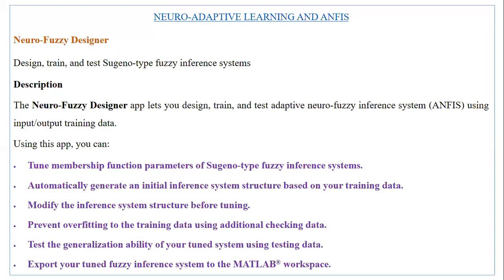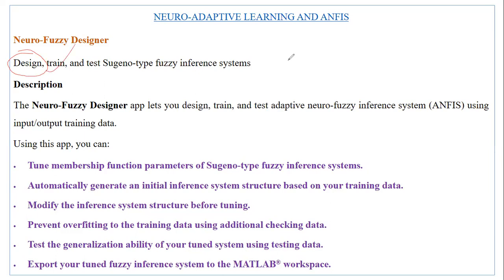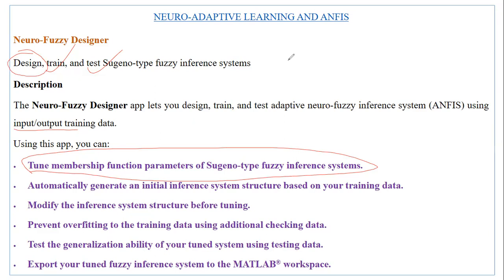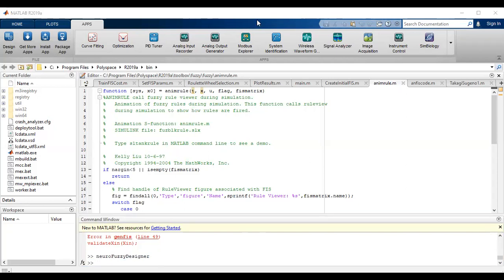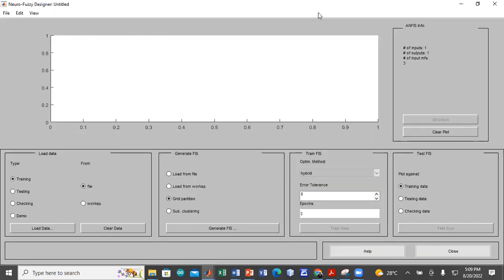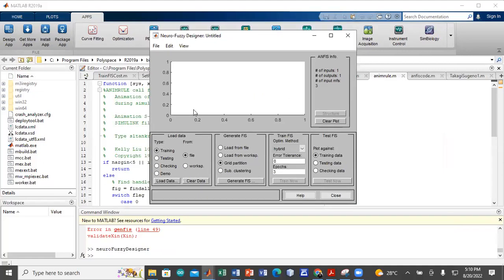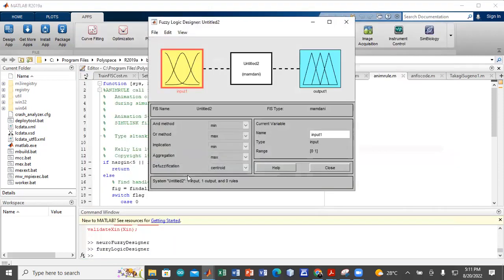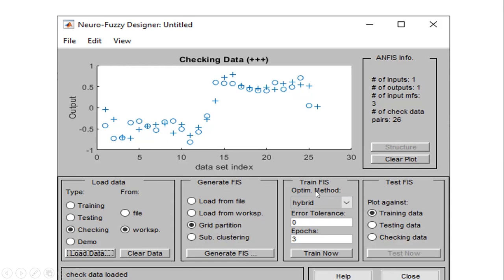Introduction to Neuro Fuzzy Design Modeling and Simulation with Simulink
This video is about introduction to Neuro Fuzzy Design  Modeling and Simulation with MATLAB/SIMULINK. It illustrates how to access the Neuro Fuzzy Designer App using  MATLAB 2019 as a case.